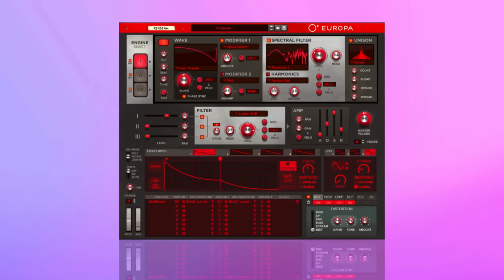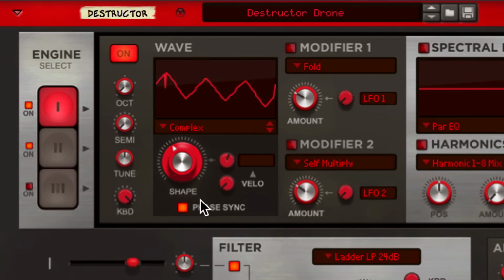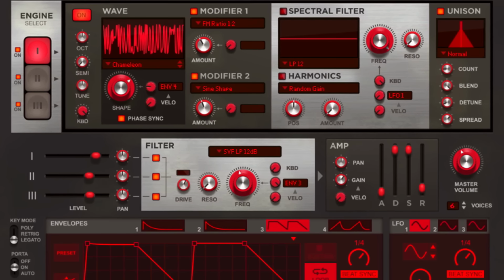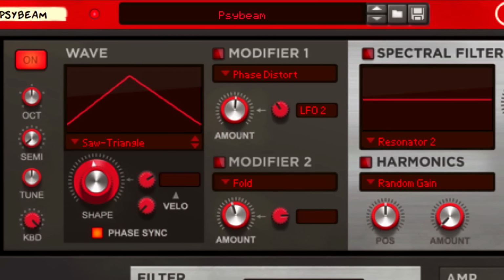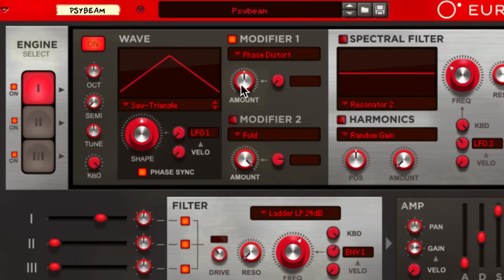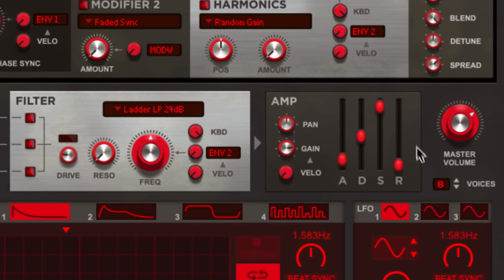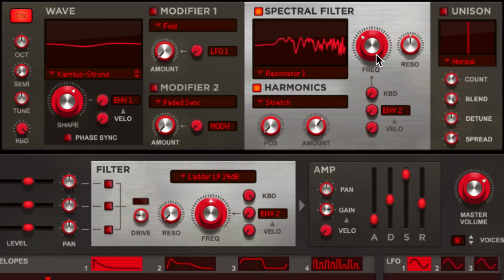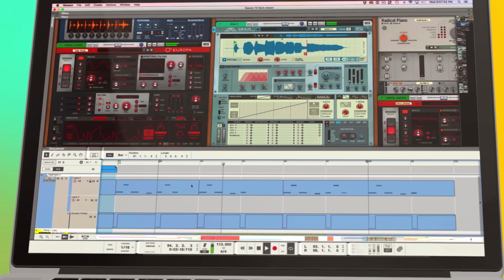Europa Shapeshifting Synthesizer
Europa was created for huge, epic sounds and oh boy, does it deliver... From big stacks of buzzing sawtooths to shimmering, glitched-up sonic explorations, Europa has you covered. To call it a wavetable synth wouldn’t be wrong, but it’s so much more than that. Apply a wide range of modulation to the waveform itself, to start with. Add advanced spectral filtering, harmonics processing and even draw your custom waveforms. And the best part: despite it’s deep synthesis powers,  it’s still surprisingly easy to use.